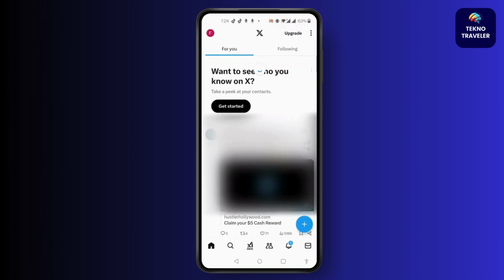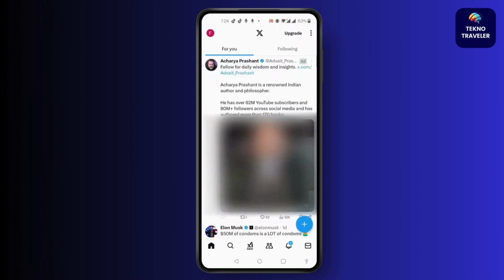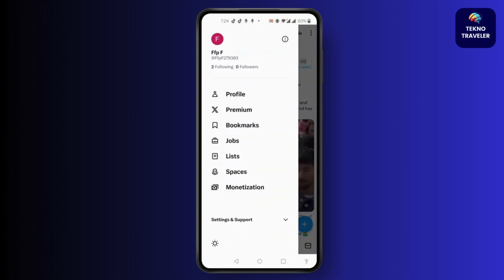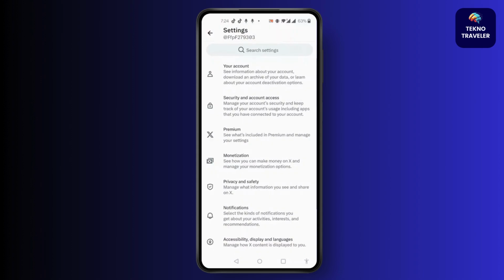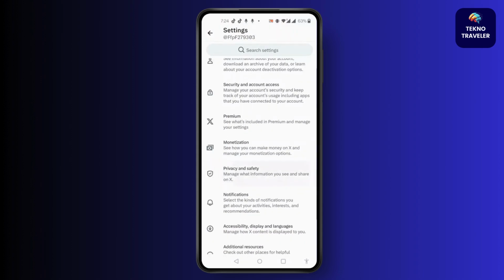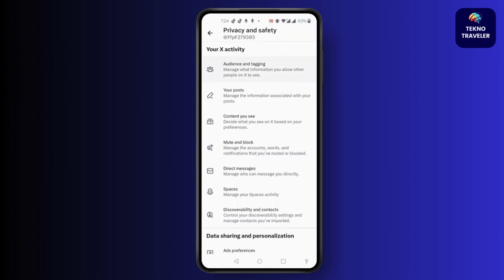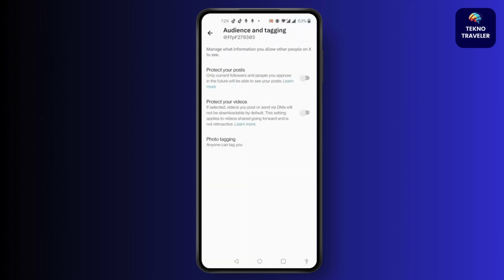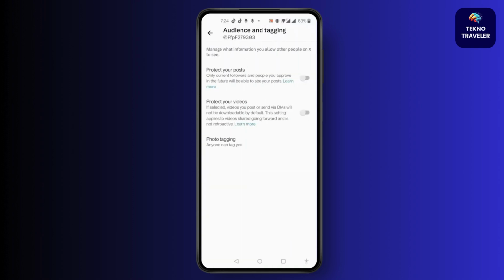How to Hide Who You Follow on X Twitter 2025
Welcome to our step-by-step guide on "How to Hide Who You Follow on X Twitter 2025"! If you're looking to keep your following list private on X (formerly known as Twitter), this video is for you. We’ll show you exactly how to adjust your privacy settings to hide who you're following from others. Whether you want to protect your privacy or just prefer a more discreet profile, this tutorial will walk you through the process to ensure your following list stays hidden.

What You'll Learn:

How to hide who you're following on X Twitter
Step-by-step instructions for adjusting privacy settings
Why you might want to hide your following list
Understanding X Twitter's privacy settings
How to control who sees your following list on X Twitter
Timestamps:
00:05 How to hide who you follow on X Twitter
00:25 Adjusting privacy settings on X Twitter
00:40 Why hide your following list on X Twitter
00:55 Managing your followers and following list visibility on X